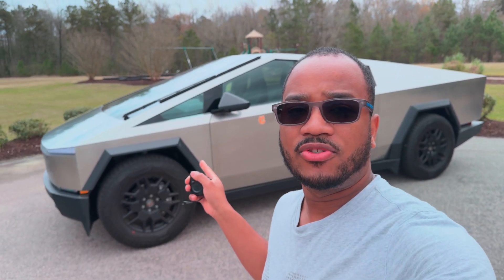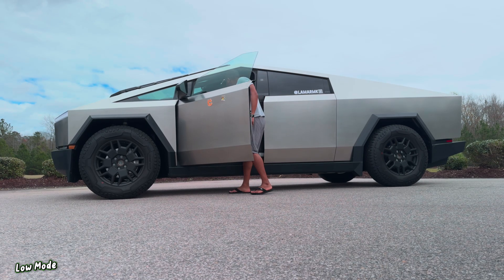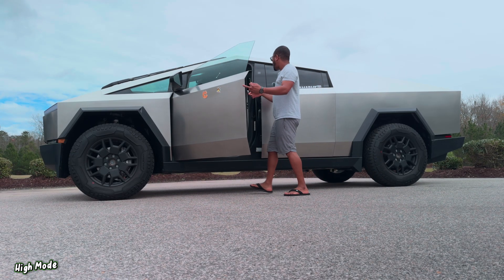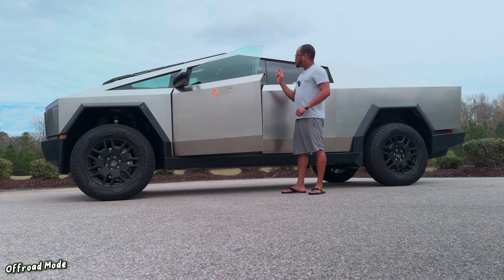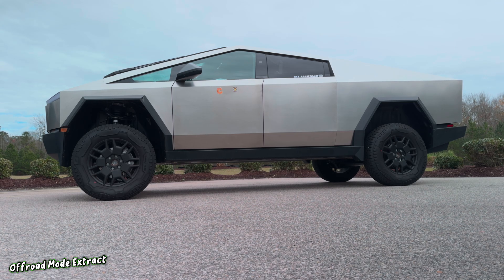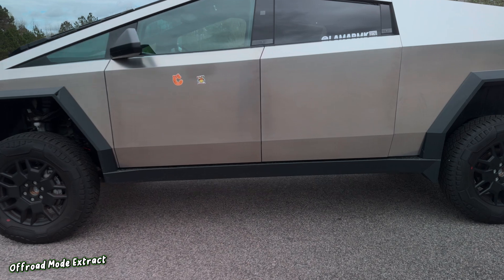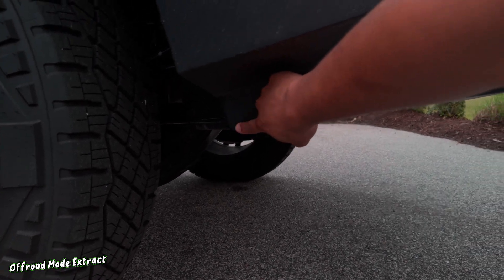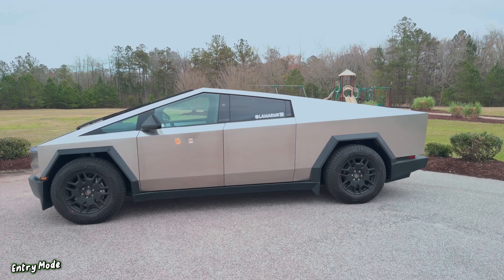Cybertruck is a TANK! Low to Extract Mode: Height Measurements!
Cybertruck: From Street Cruiser to Off-Road Champion! This video unveils the secrets of the Cybertruck's air suspension system. We meticulously measure the ground clearance at every setting, showcasing its incredible adaptability.

Witness the dramatic transformation as the Cybertruck adjusts its height, morphing from a sleek street machine into a capable off-road dominator. Buckle up and join us as we explore the full potential of this innovative suspension system!

Unlock exclusive Tesla Awards by ordering your Tesla using my referral Don't miss out on this special opportunity!

Products Featured in this Video ⬇️
360 Camera on Amazon
360 Camera Mount on Amazon
SD Card on Amazon

iPhone 15 Pro Max on Amazon
iPhone Gimbal on Amazon
Wireless Mic on Amazon